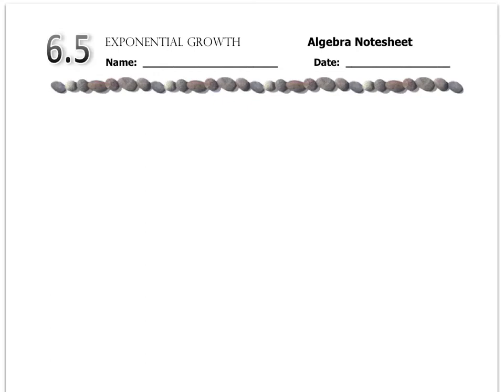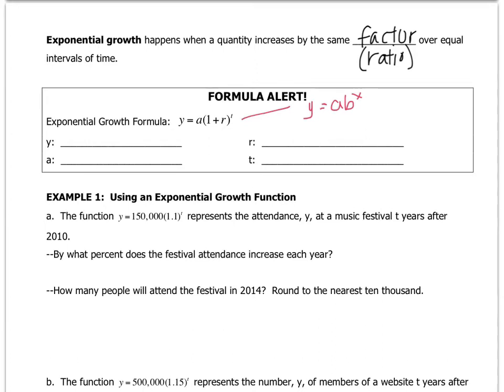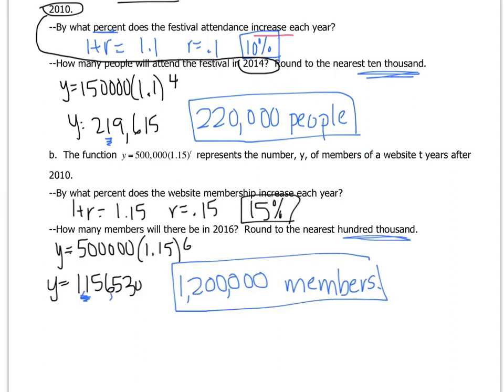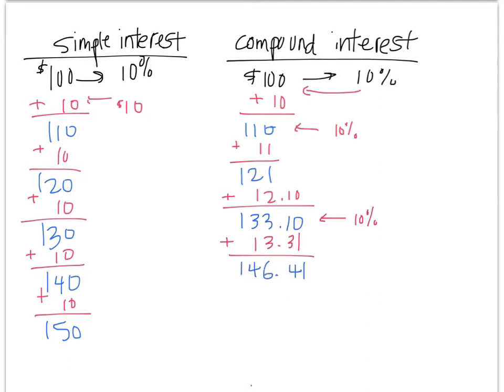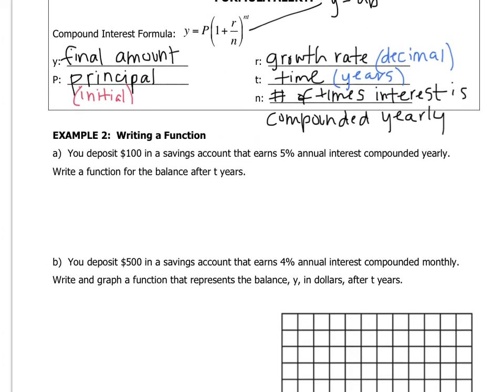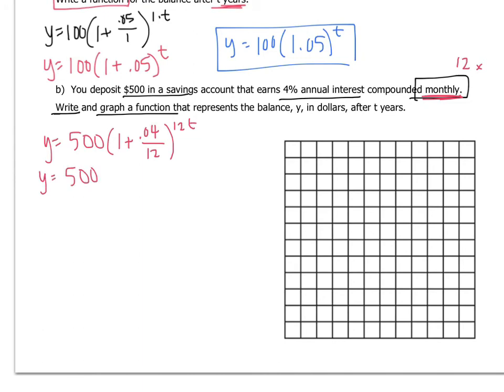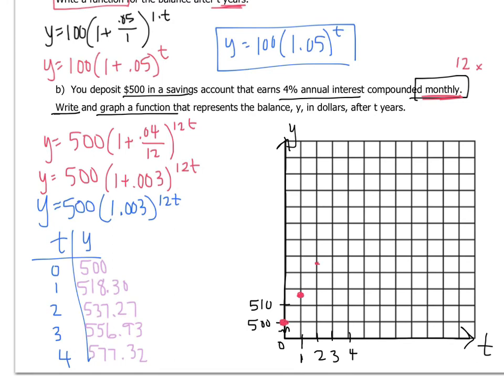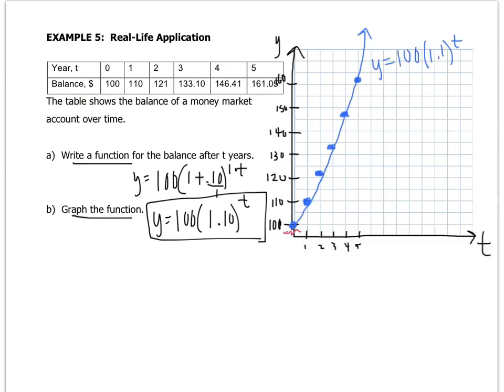Algebra - 6.5 Exponential Growth